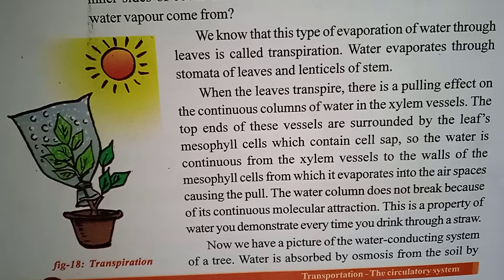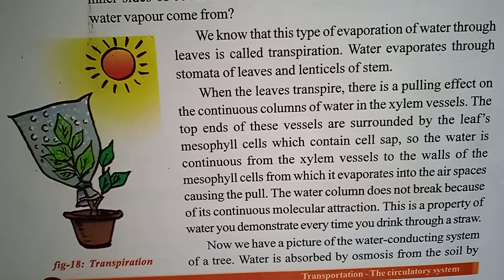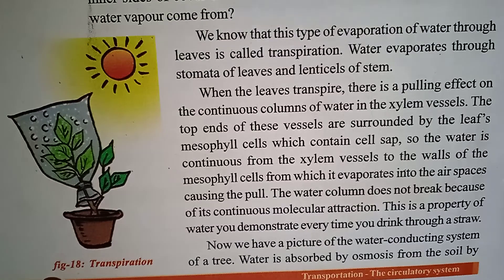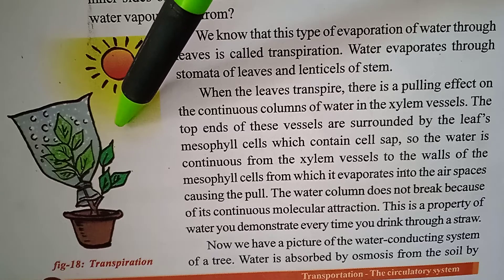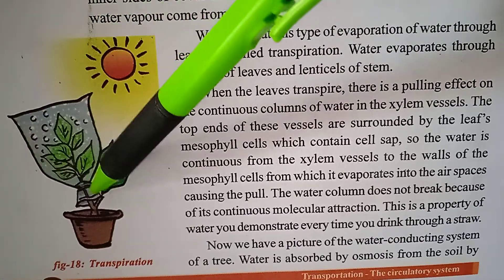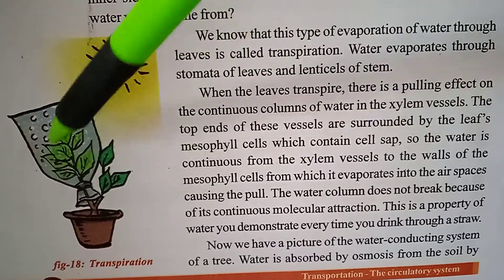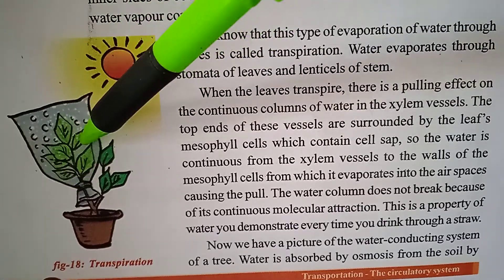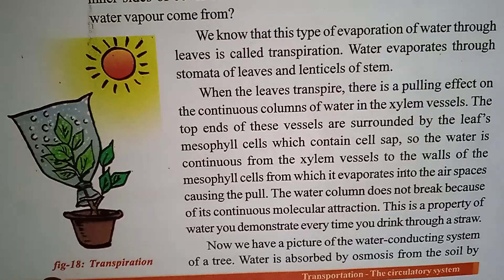Banala jaya raj sir explaining about Transpiration process in plants. class-x.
BANALA JAYA RAJ SIR EXPLAINING TRANSPIRATION PROCESS. CLASS-X
EVAPORATION OF THROUGH LEAVES IS TRANSPIRATION. COMPLETE DESCRIPTION ABOUT THIS IS GIVEN PAGE NUMBER-66. CLASS-X. EVAPORATION OF WATER IN PLANTS TAKE PLACE THROUGH LEAVES AND LENTICELS.